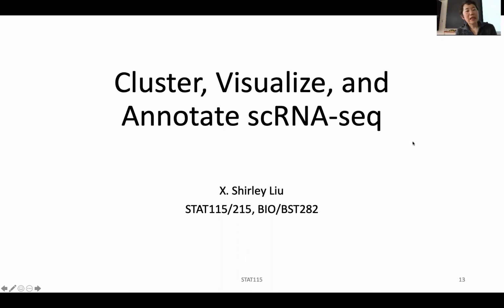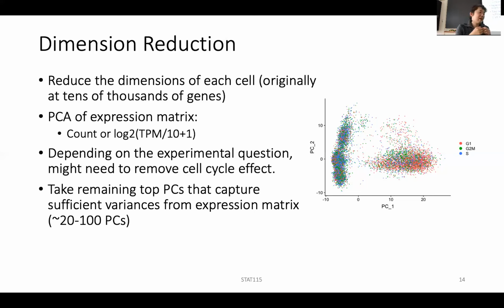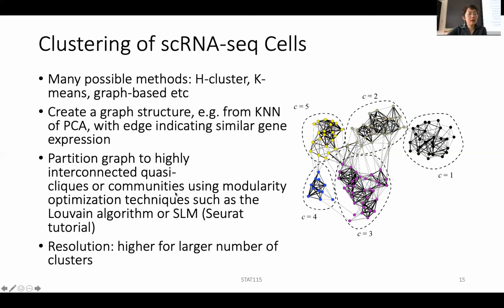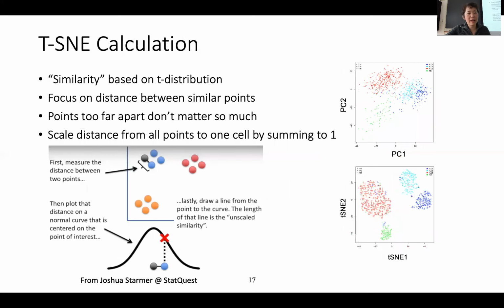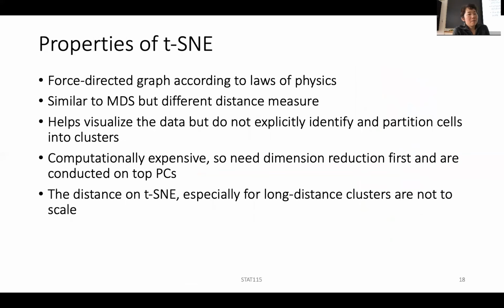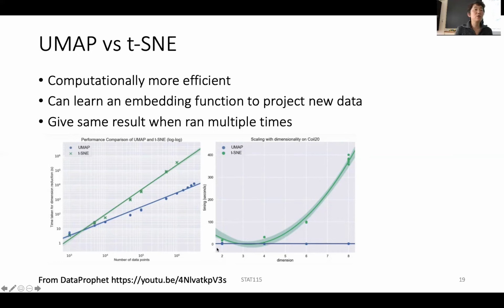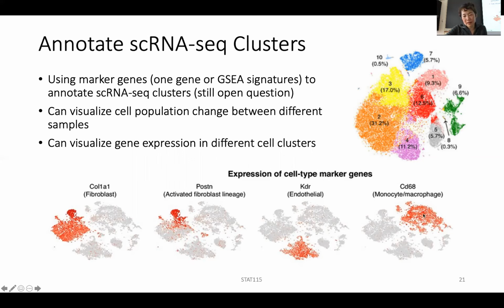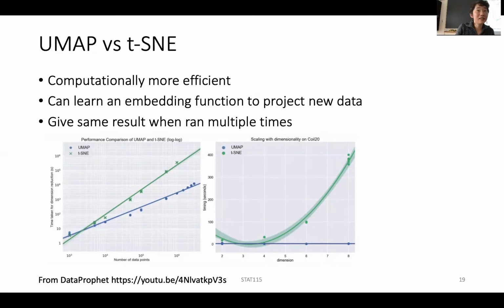2020 STAT115 Lect8.3 scRNA-seq Clustering and Visualization